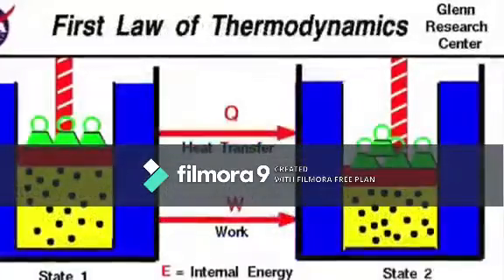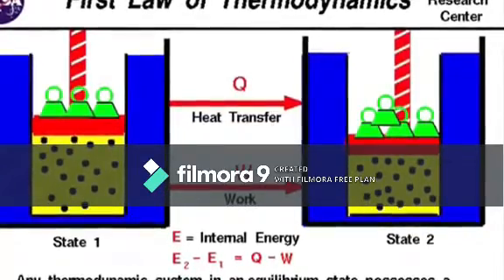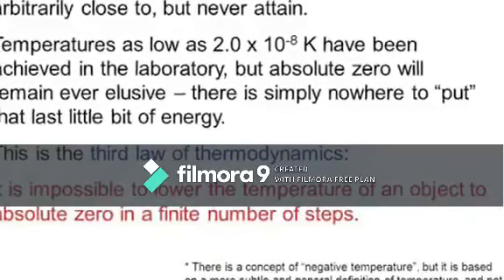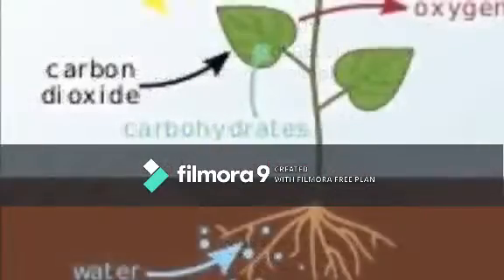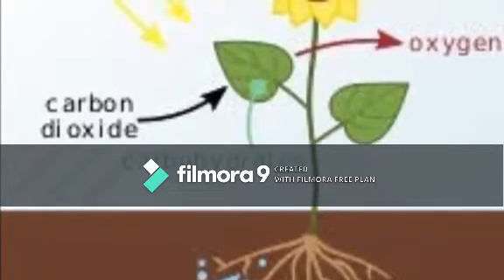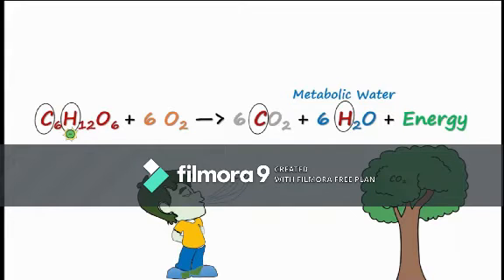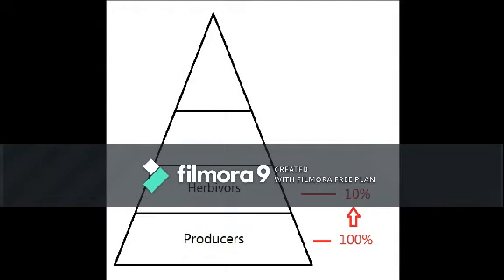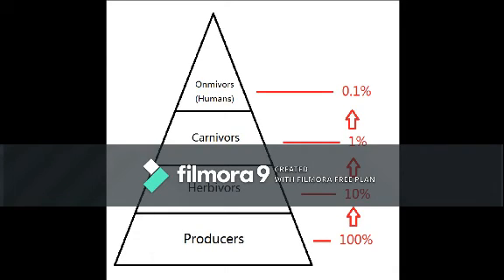Group 6 - Ecosystem Energetics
Chen
Dollete
Estrella
Pineda
Zafra